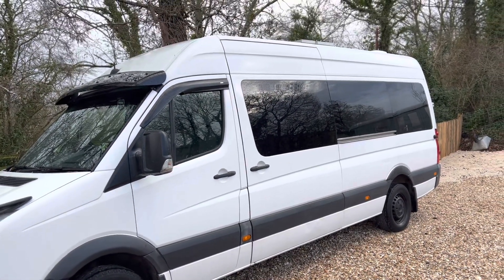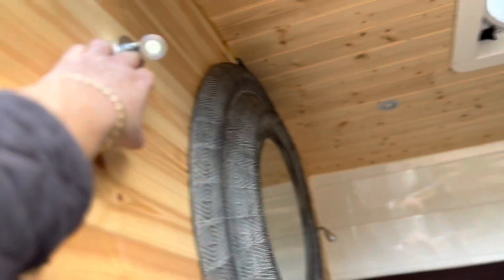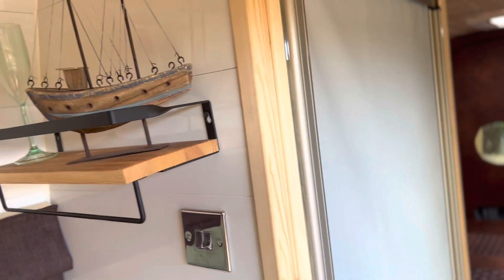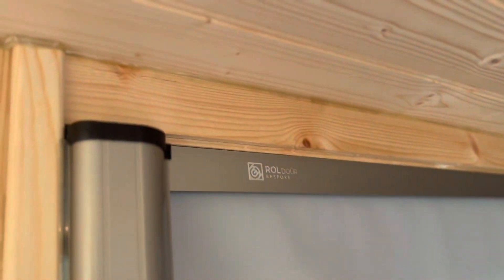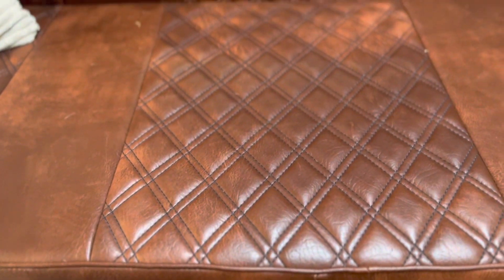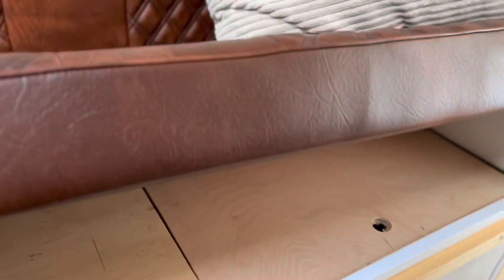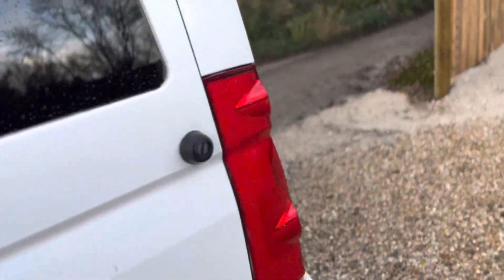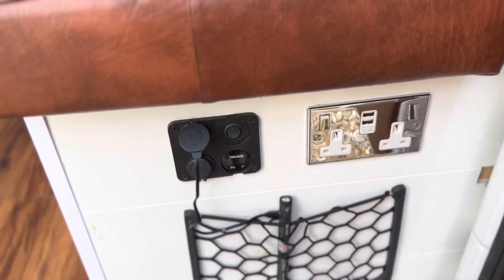Volkswagen Crafter Converted camper van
Here is my converted lwb Volkswagon  crafter which i donveeted in Lockdown in lockdown